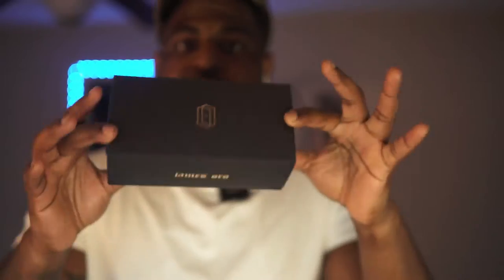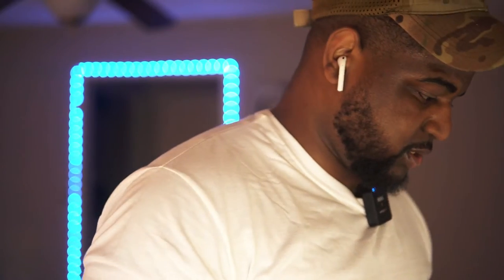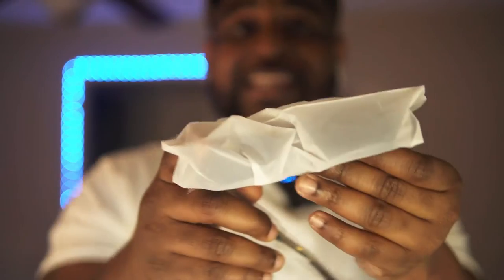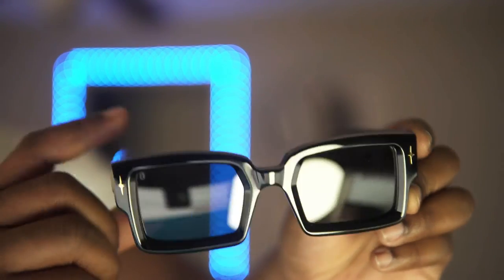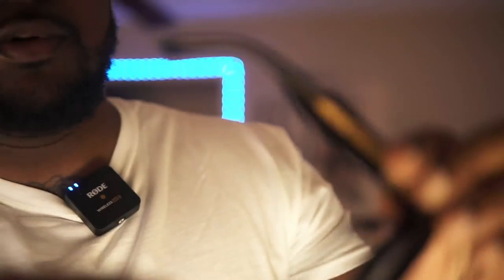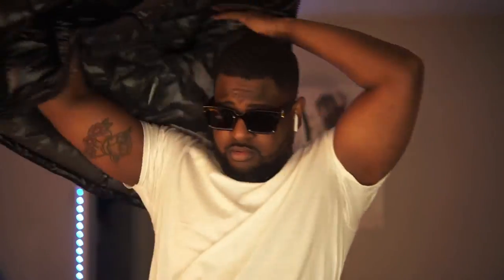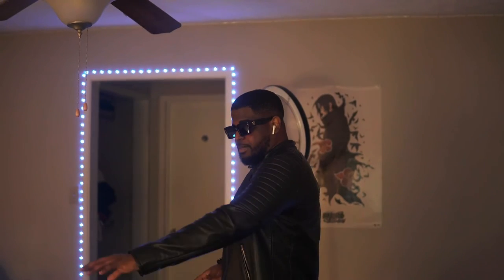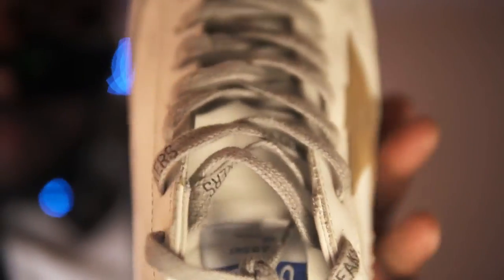JAMES ORO SUNGLASSES: THE BLACK ICON ALERT💯!!! REVIEW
LEGENDARY❓

All images/graphics/videos are either created, licensed, legally transformed via fair use or permission was obtained from the original owner and still all the materials used have been transformed during this production to meet the criteria of fair use under section 107 of the Copyright Act 1976. Learn more below: